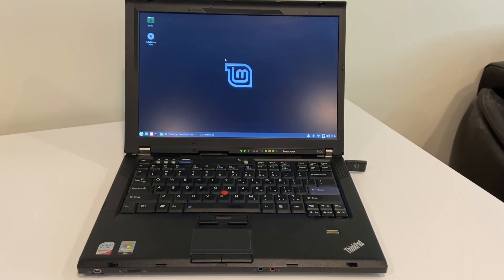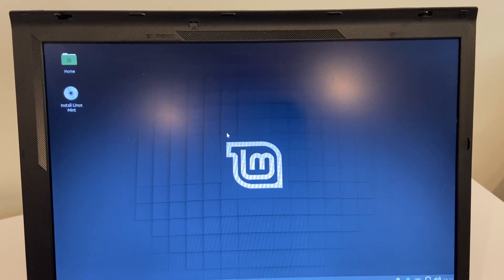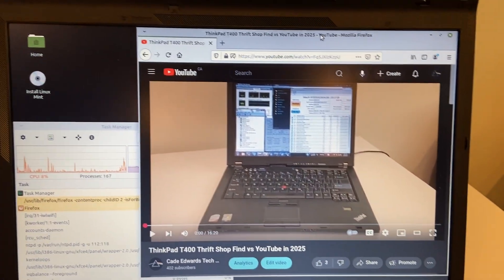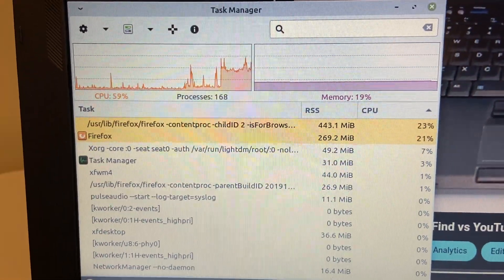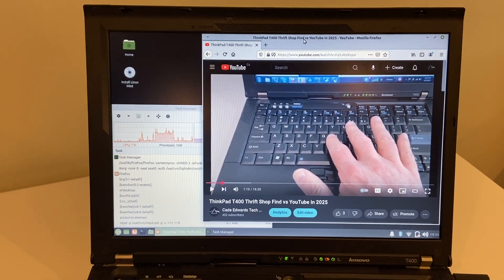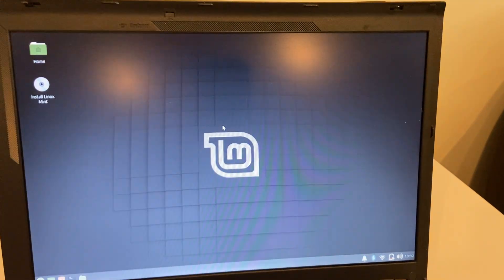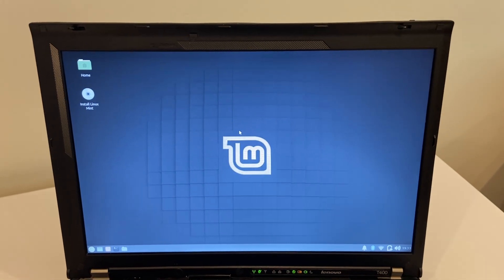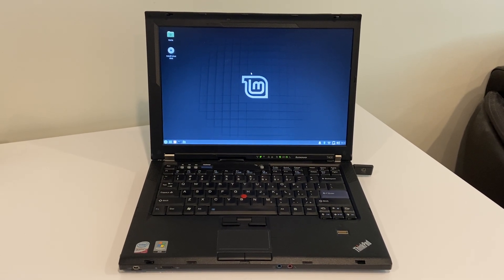ThinkPad T400 running Linux Live Boot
Let's see how Linux runs on this old Vista era laptop... let's see if we can run a YouTube video on it in 2025...???